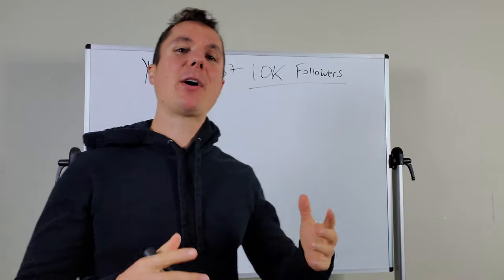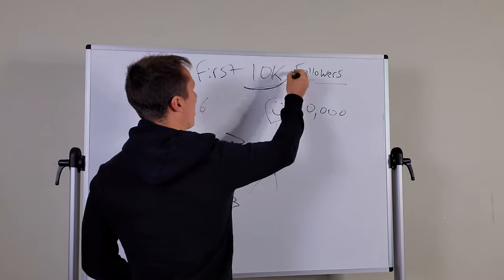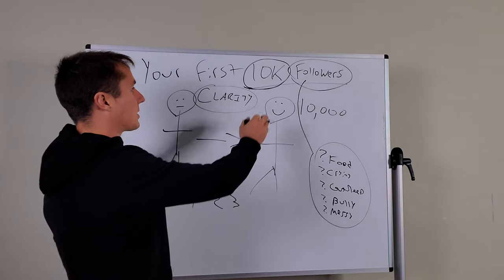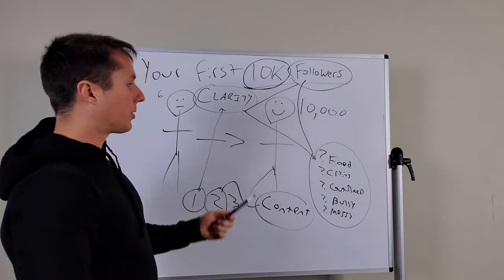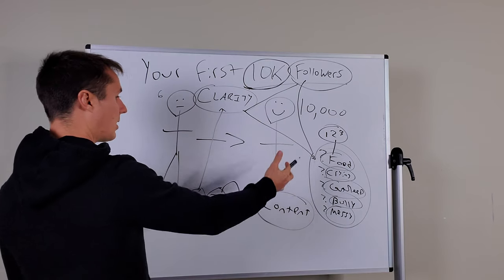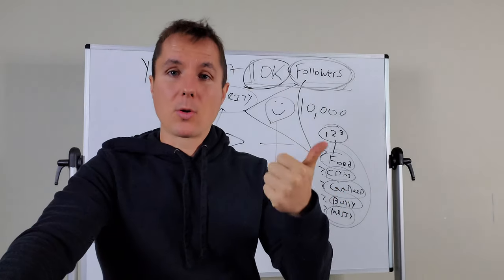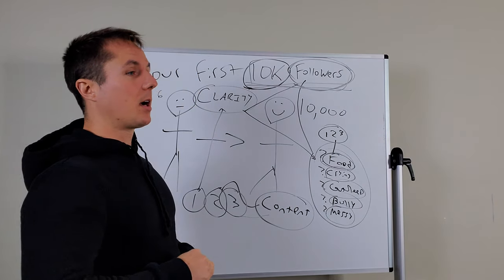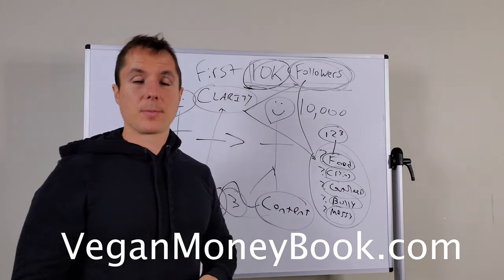HOW TO GET 10,000 FOLLOWERS ON INSTAGRAM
Not sure what to offer? Get instant clarity here with my free Total Offer Clarity Class
Best Book for getting more Traffic to your Instagram? Traffic Secrets.